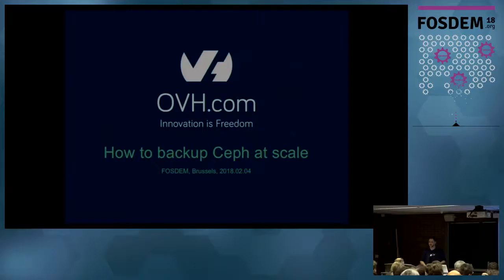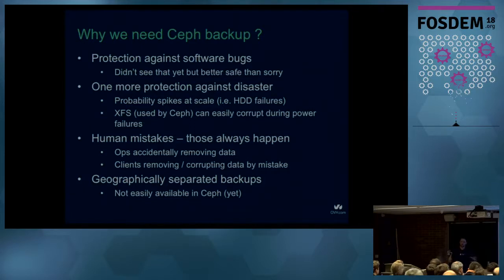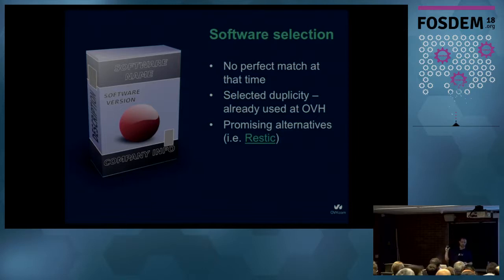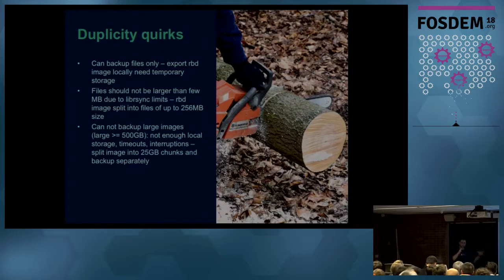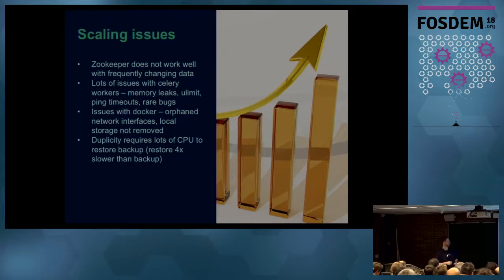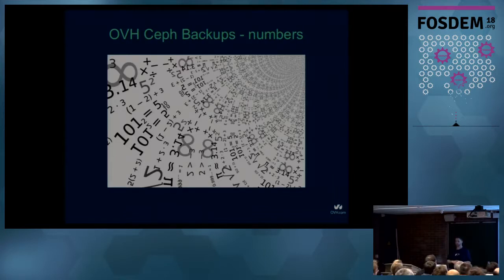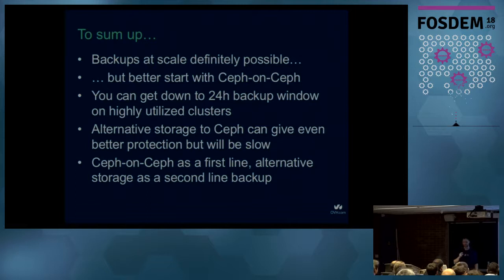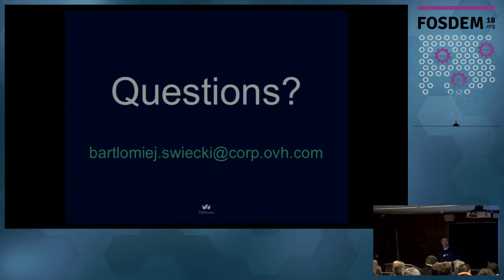How to backup Ceph at scale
by Bartłomiej Święcki